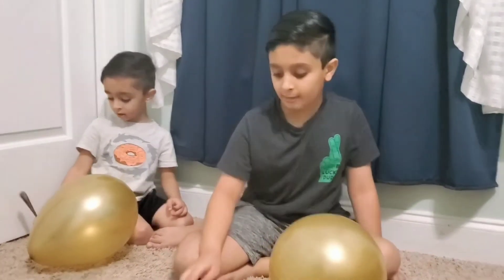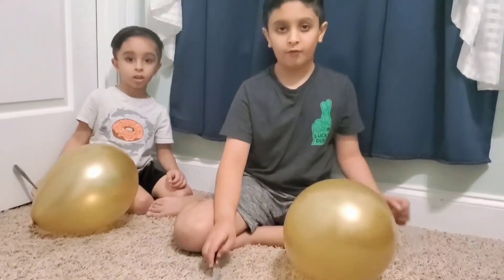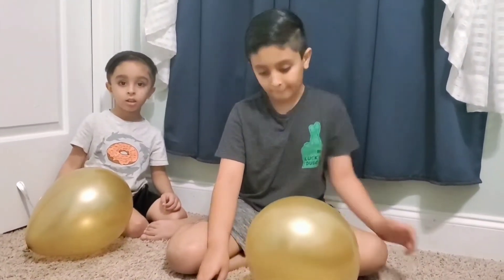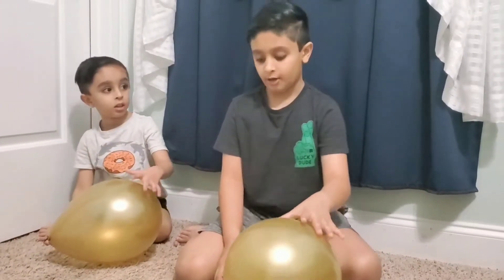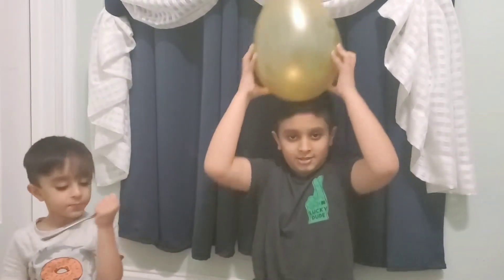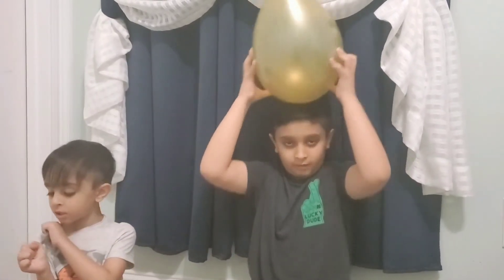Lightning experiment to do at home with balloon and metal spoon!!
Blow a balloon and then rub the balloon on your hair for 2-3 minutes, then go in a dark spot and touch the balloon area you rubbed with a metal spoon and enjoy watching that lightning spark!! @snfunlab8221